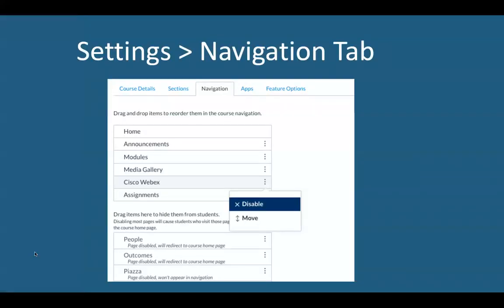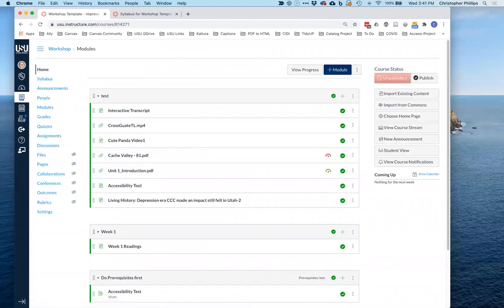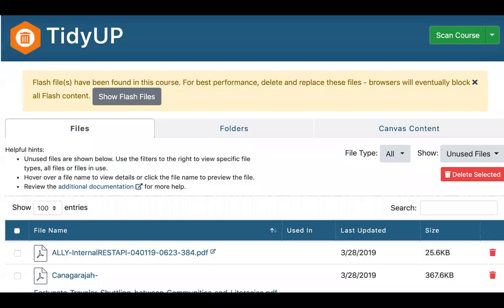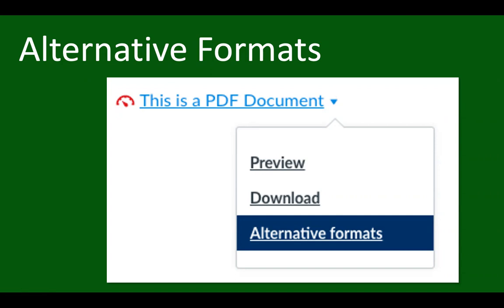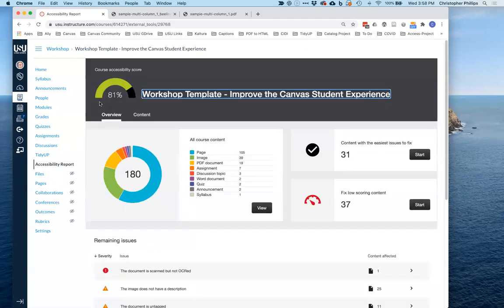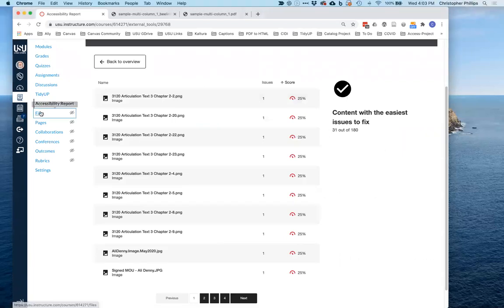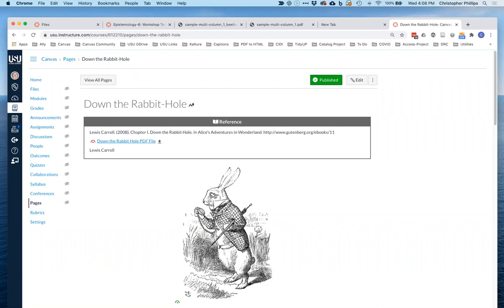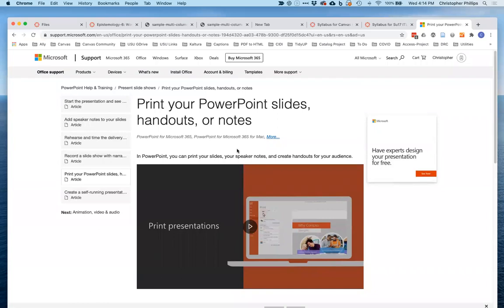ETE Virtual Conf 2020 | Christopher Phillips | Usable, Inclusive, and Accessible Canvas Experiences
Providing course content in ways that are usable, inclusive, and accessible for all students creates a better learning experience for everyone can make a huge difference in helping all students to feel welcome in your online classroom.